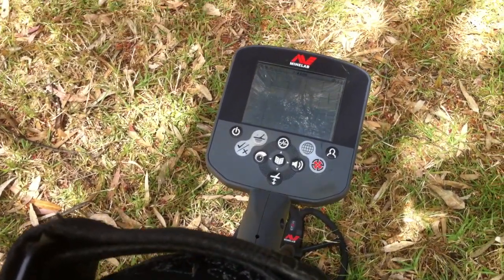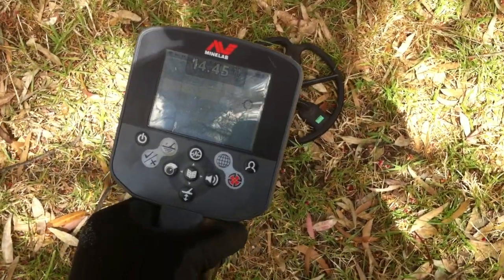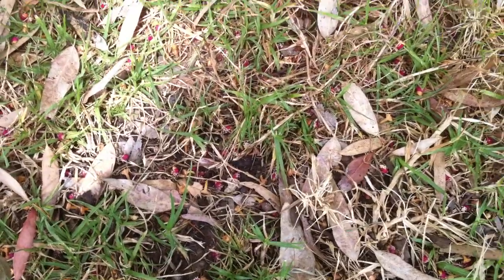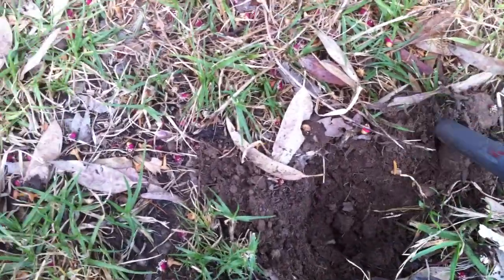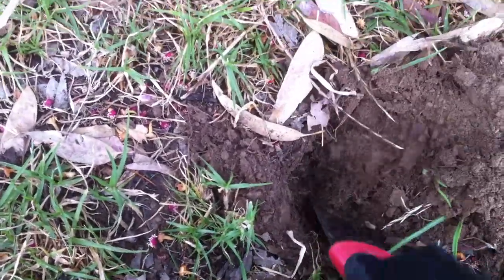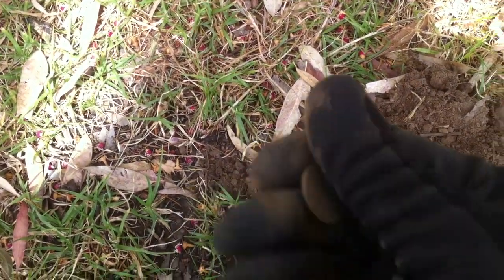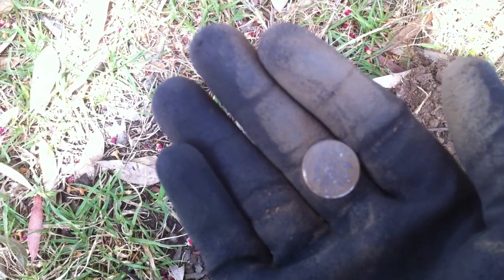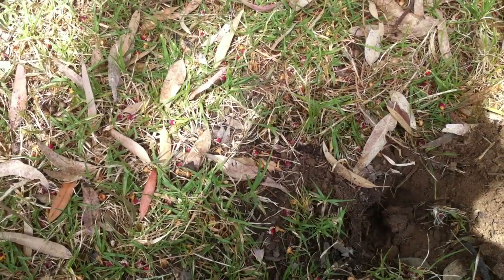CTX 3030 Finds Sixpence